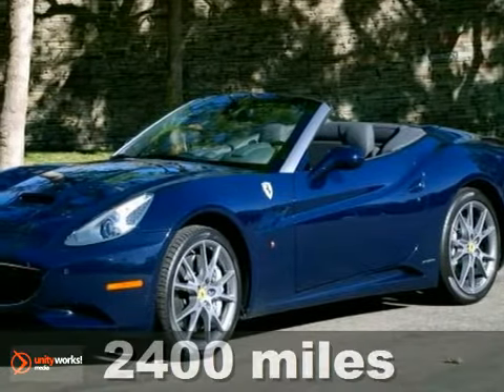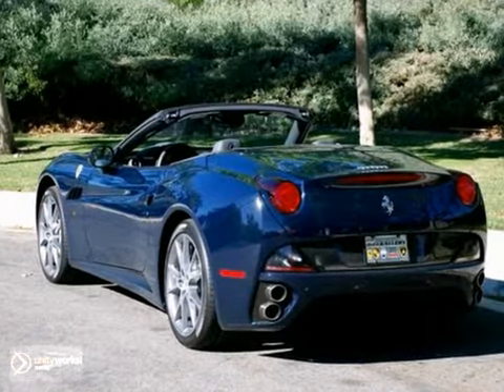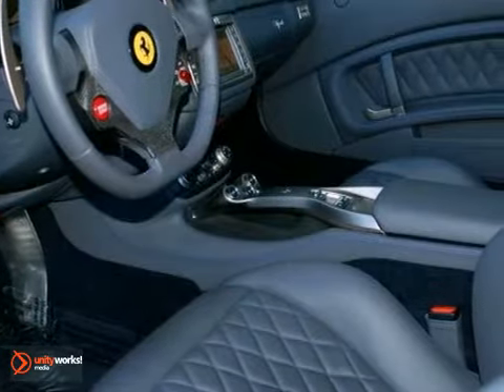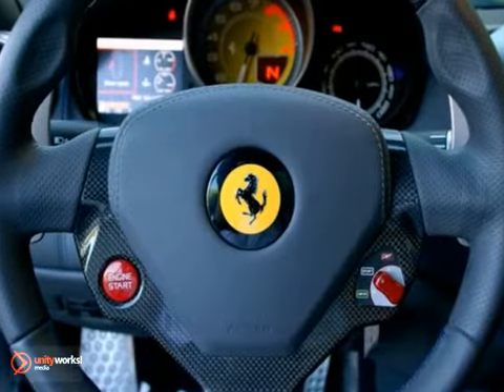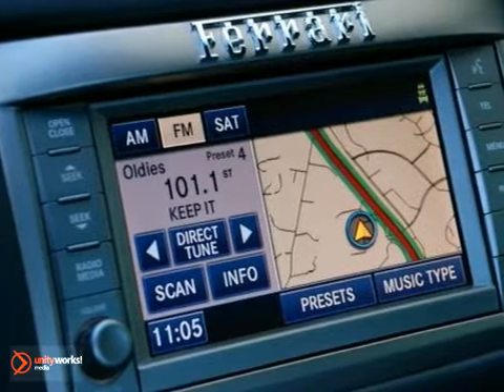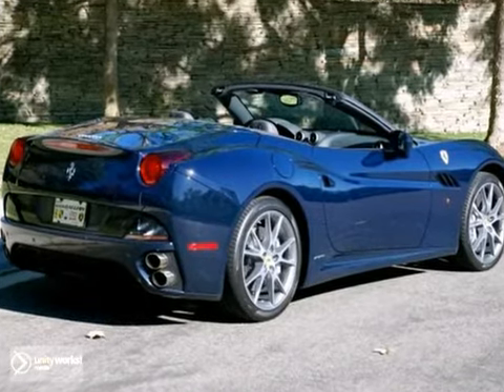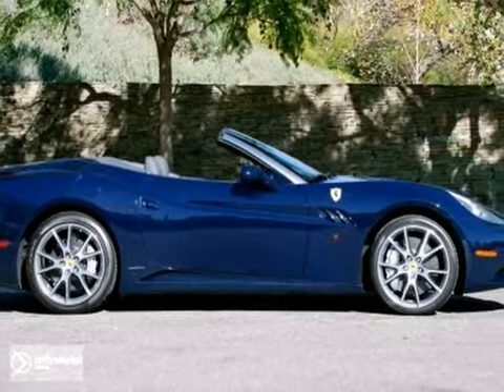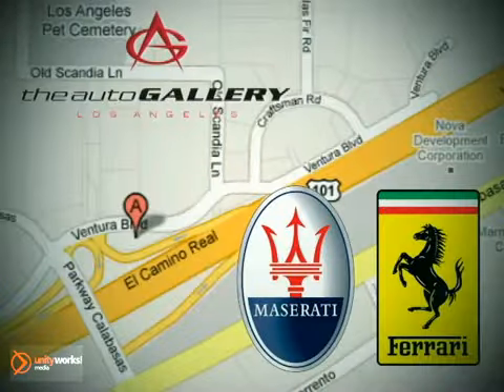2011 Ferrari California UFC178626 in Los Angeles - SOLD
SOLD - If you are looking for real value on a great used car, The Auto Gallery - Ferrari Maserati invites you to come in and test drive this 2011 Ferrari California, stock# UFC178626. We are conveniently located near Los Angeles Calabasas, CA and known for our great selection, reliability and quality. Come take a look at this 2011 Ferrari California today.

The Auto Gallery - Ferrari Maserati
24050 W. Ventura Blvd.
Los Angeles Calabasas CA, 91302